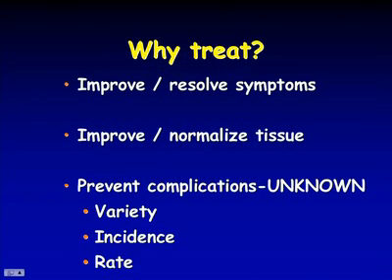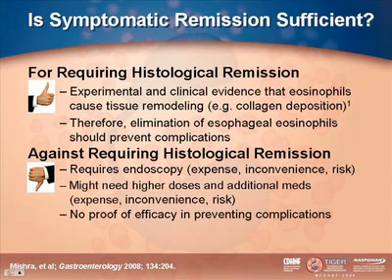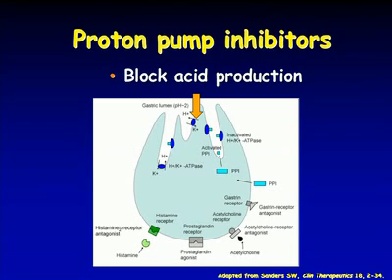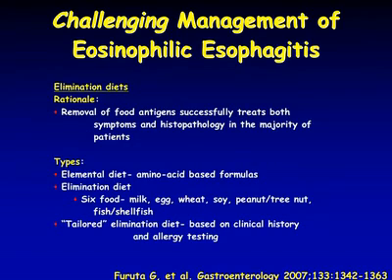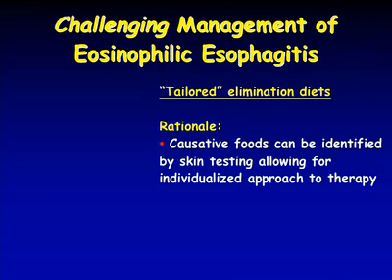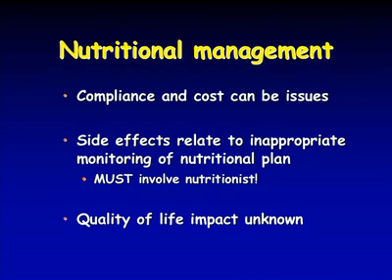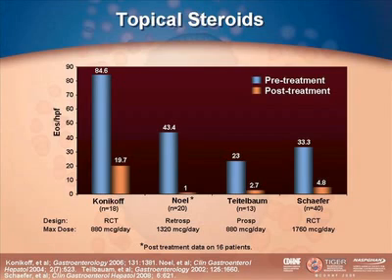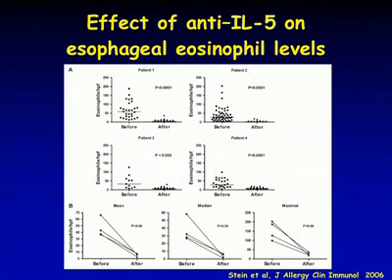Treatement of EGIDs (APFED)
Treatment of EGID - Eosinophilic Esophagitis (EoE), Presented by Glenn F. Furuta MD, Director, Gastrointestional Eosinophilic Disease, Children's Hospital Denver, at the APFED EOS Connection Patient Education Conference on July 17,  2010, Broomfield, CO